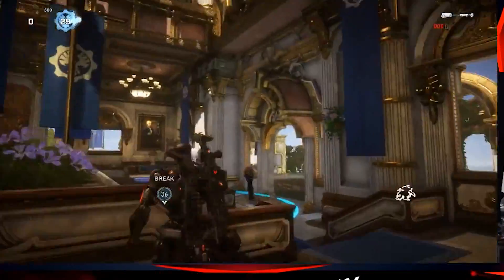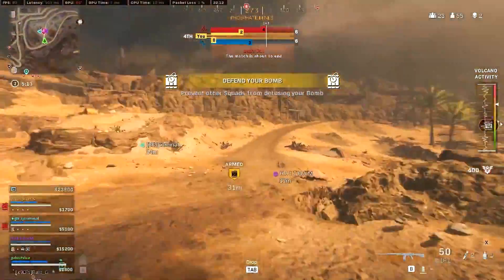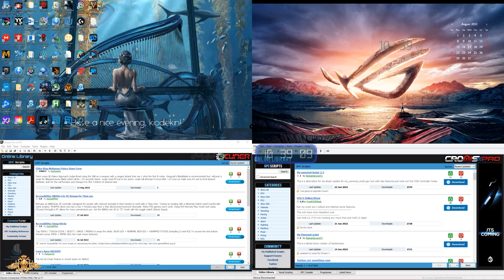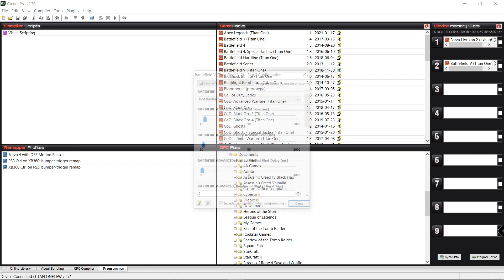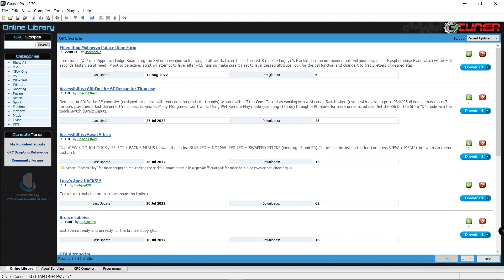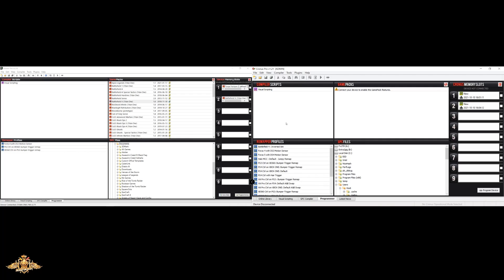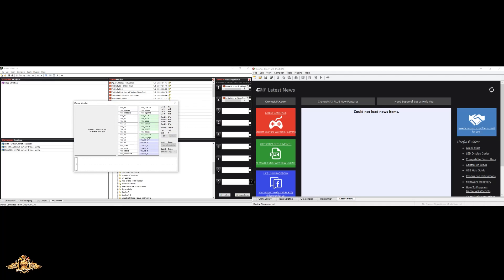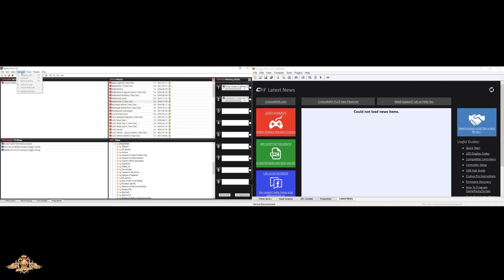The Titan One vs CronusMax Plus vs Gaming Adapter Review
The Titan One and Gtuner Gaming Adapter Review
 TITAN One unleashes the POWER of your video game controller. The crossover feature allows you to use your favorite PlayStation, XBox, Wii/WiiU Controller or PC Keyboard & Mouse on any compatible console or system. It also converts your controller into a fully modded controller without voiding your warranty or installing any chips or wires. The Titan One comes with the latest Gtuner Pro software and with a library full of feature-packed Gamepacks for many of today's popular titles. With the Gtuner Pro software plugins you can create/record/use macros and remap any button or joystick on your controller. The Visual Programming Interface and the GPC Scripting Language enable you to easily and quickly program the Titan One to your own needs. Compatible with PLAYSTATION 5**, XBOX SERIES*, PS4**, XBOX ONE*, NINTENDO SWITCH, PS3, XBOX 360*, PS TV, ANDROID, PC and GAME STREAMING APPS.

  Check out the Titan One Latest Features!

LED BACKPACK USE CODE KDKLED
LED FACE MASK USE CODE KDKLED